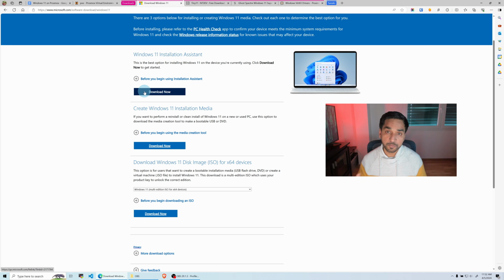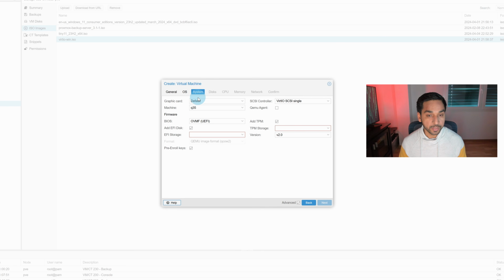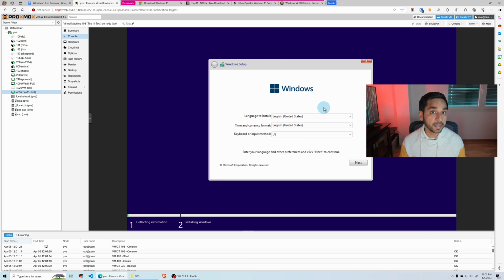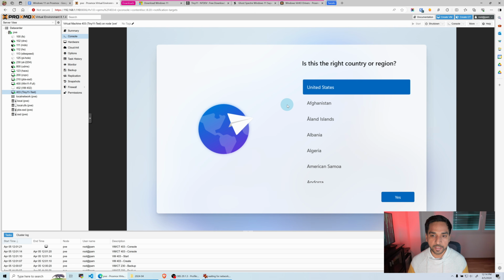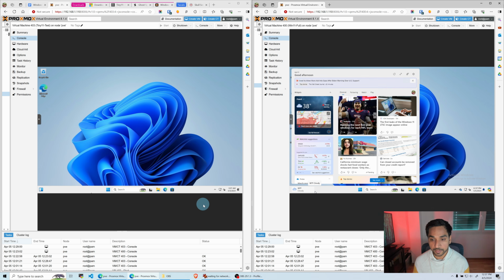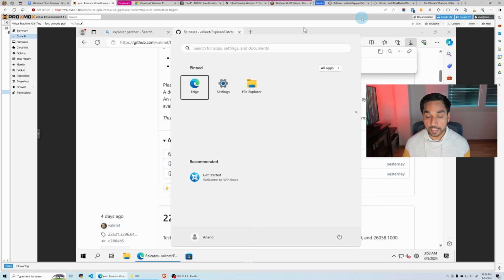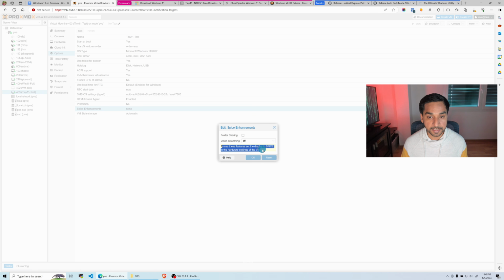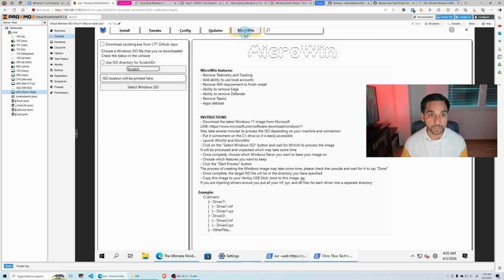Proxmox 8 Makes Installing Windows 11 a Breeze + 5 Simple Tweaks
Installing Windows 11 as a VM on Proxmox 8 is now easier than ever! This comprehensive guide walks you through the complete setup process and shows you 5 powerful tweaks to enhance your Windows 11 VM experience. Perfect for homelab enthusiasts wanting to run Windows applications in their Proxmox environment.

In this tutorial, you'll learn:
• How to properly configure a Windows 11 VM in Proxmox 8
• Essential driver installation steps (including VirtIO)
• Alternative installation options (Tiny11 vs Official Windows)
• 5 must-have tweaks for better performance and usability
• Tips for proper VM configuration and optimization

TIMESTAMPS:
0:00 Introduction
1:11 Download Windows 11 ISO files, VirtIO Drivers
3:18 Create Windows 11 VM on Proxmox
7:44 Install Windows 11
14:42 Tiny11 Windows vs Official Windows 11
17:19 Tweak 1: Explorer Patcher (Windows 10 Style Taskbar)
18:48 Tweak 2: Auto Dark Mode
20:31 Tweak 3: Remove "Learn more about this picture" icon
21:12 Tweak 4: Install VirtIO Win Guest Tools
23:08 Tweak 5: Chris Titus Tech's Windows Utility